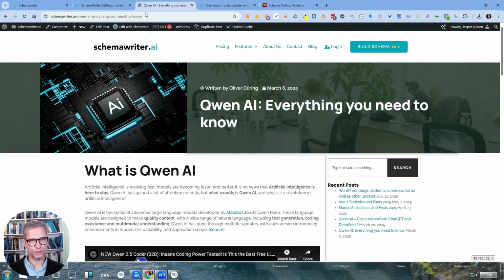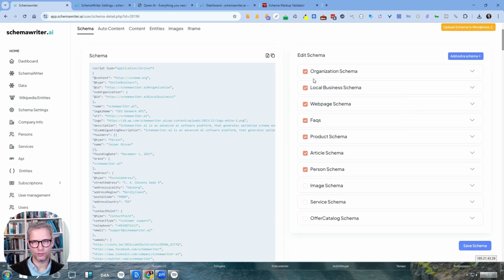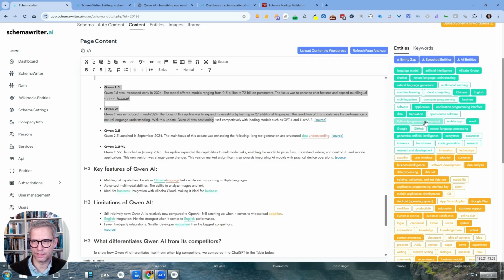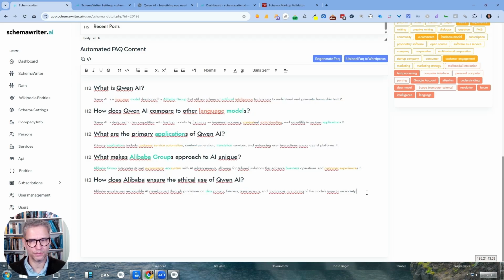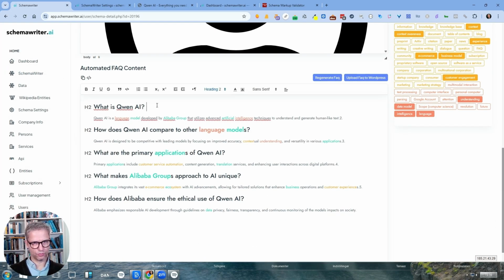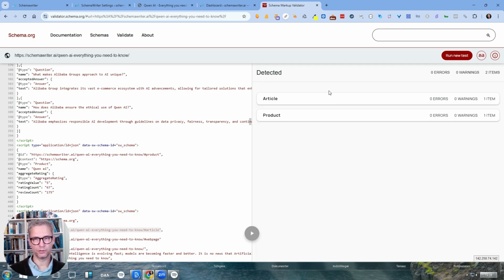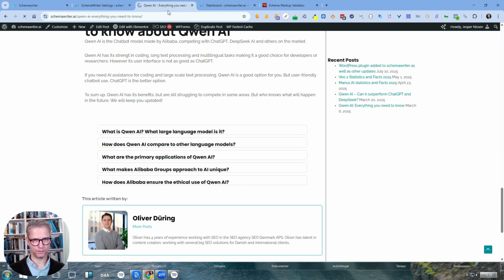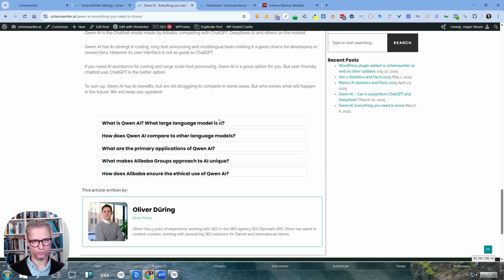FAQ schema generator and FAQ content in schemawriter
In this video I show you how you use the FAQ content and FAQ schema to optimize webpages.

00:00 How to find entities using schemawriter.ai
00:20 Entity seo with schemawriter
03:00 Selecting schema parts
04:30 Entity selection and entity overview
06:00 Entities in schema